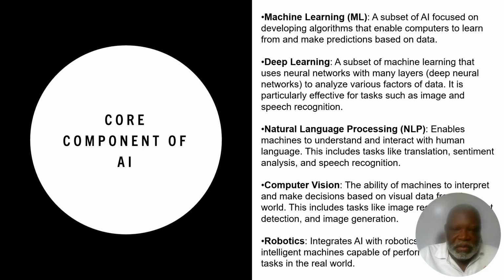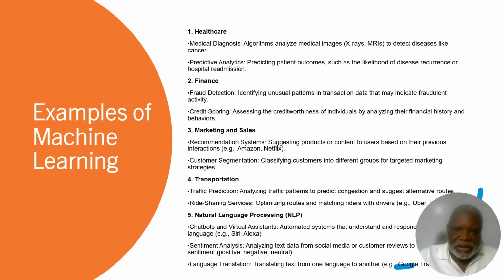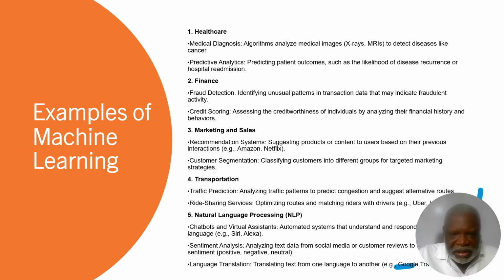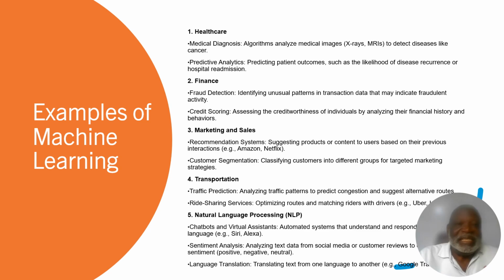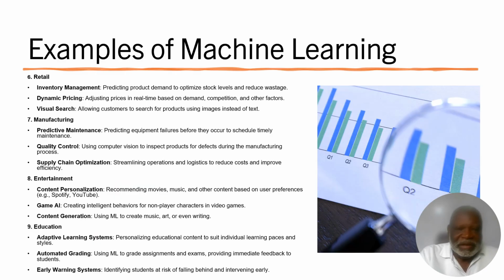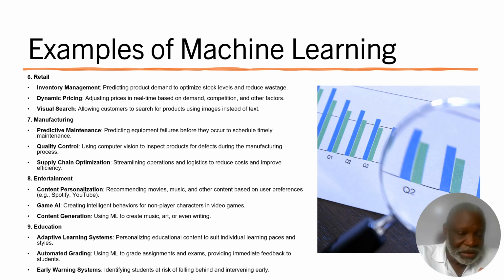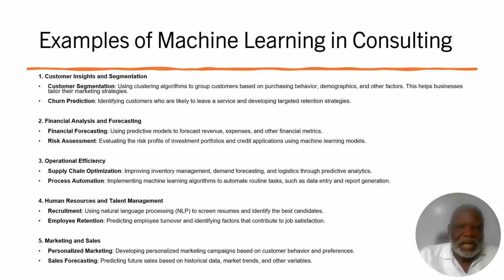AI in Consulting Part 1